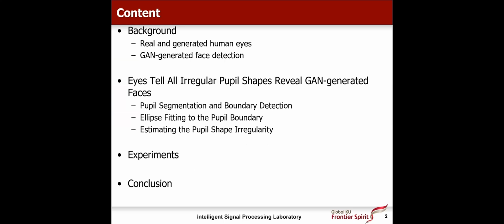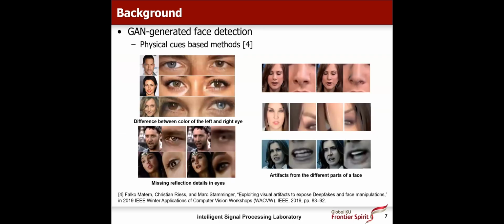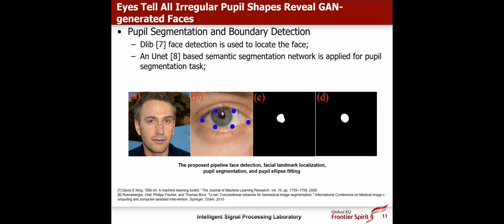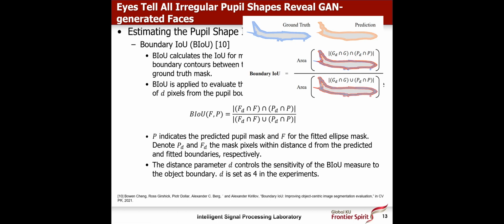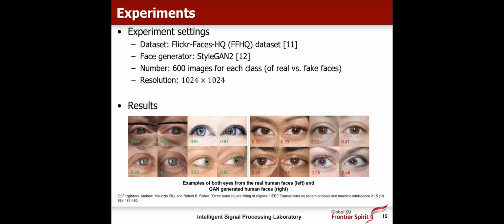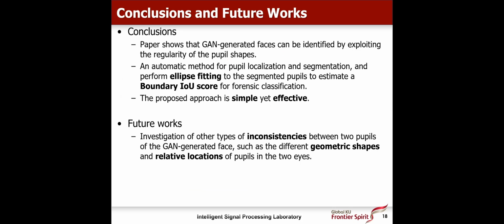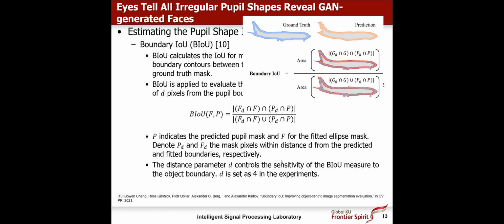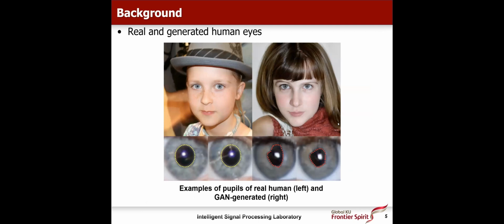ISPL paper seminar, 2021.10.13, Eyes Tell All Irregular Pupil Shapes Reveal GAN-generated Faces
Title: Eyes Tell All Irregular Pupil Shapes Reveal GAN-generated Faces